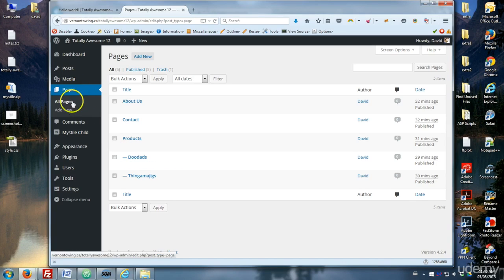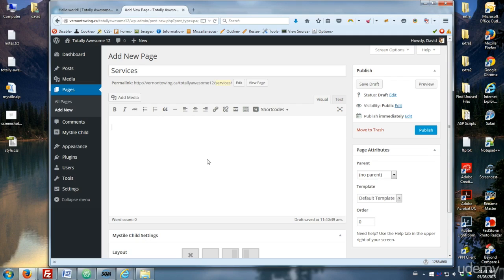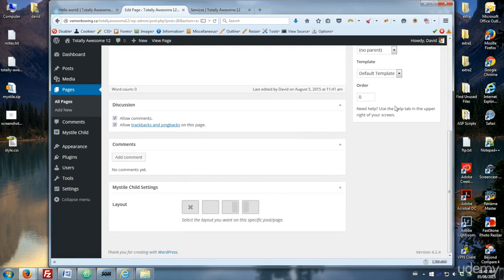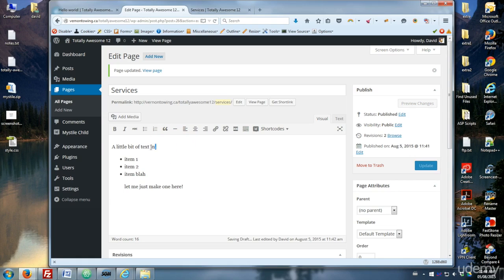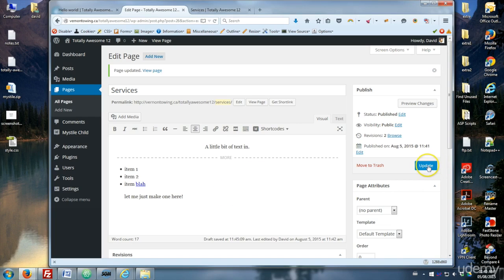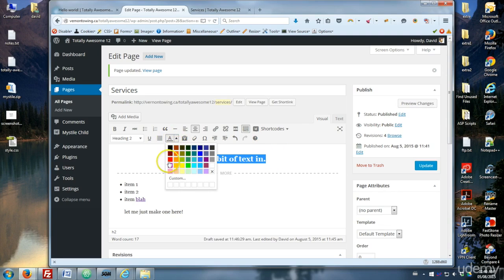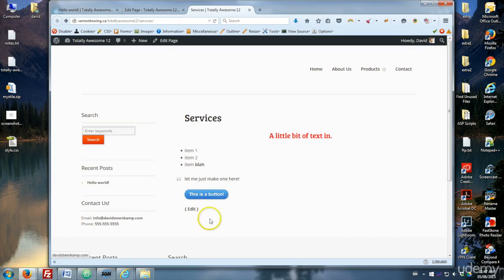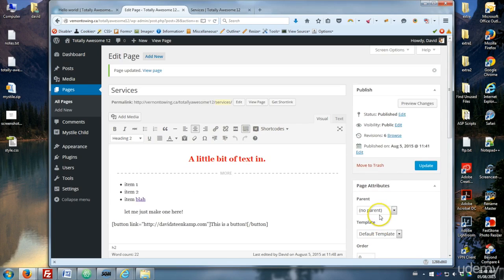032 Pages Creating Your First Page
Inside WordPress - Pages
Pages Creating Your First Page